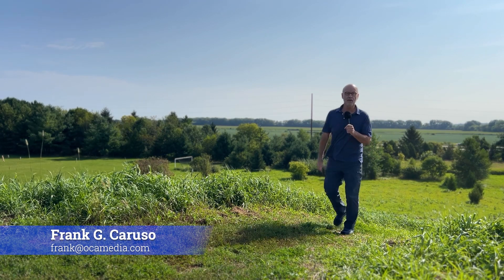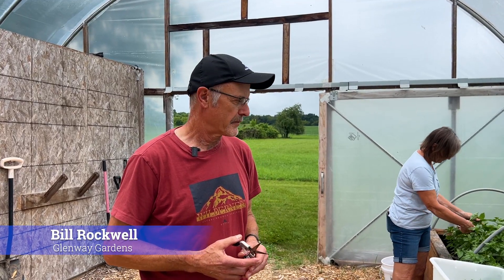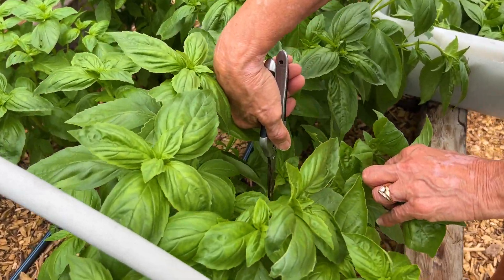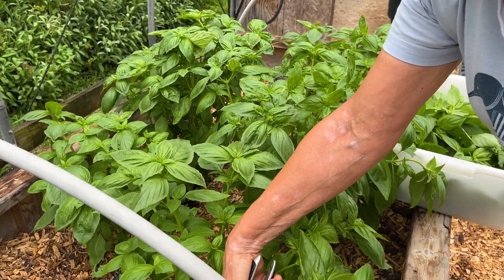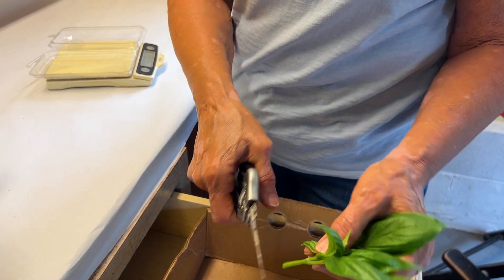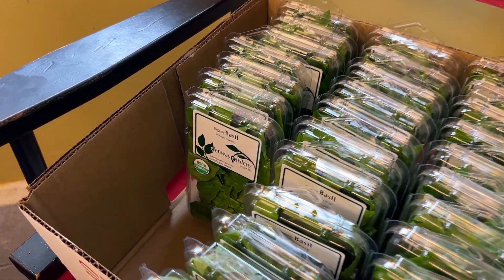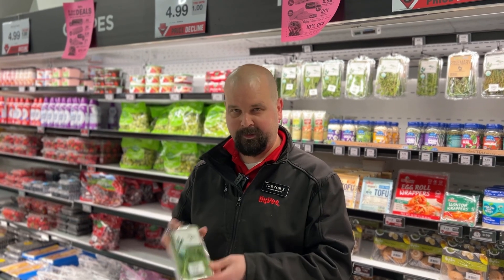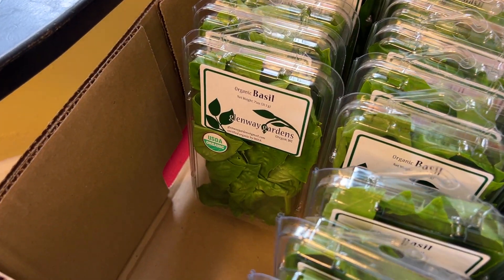Oregon Life: Glenway Gardens Part 2 09-15-2024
OregonLife has spent nearly 4 months at Glenway Gardens capturing the harvest of basil. Hand planted, hand-picked, hand-delivered. Oregon Life has been with Bill and Betty Rockwell’s journey and their passion for growing the finest fresh certified organic herbs.
They have grown and marketed 16 different organic fresh-cut herbs for local grocery stores and chefs for over 10 years.